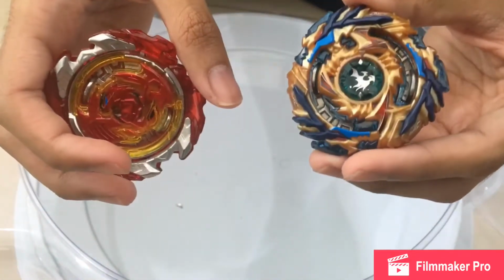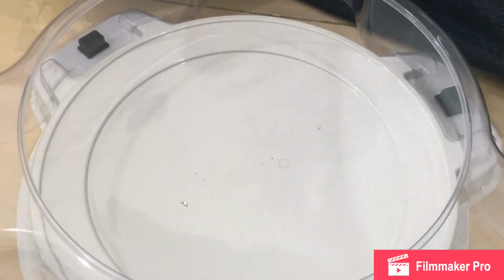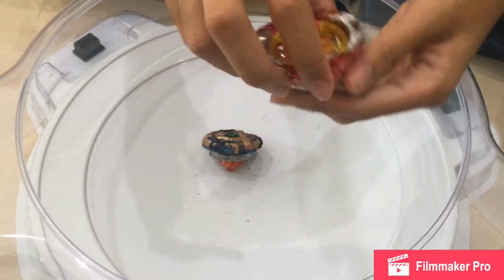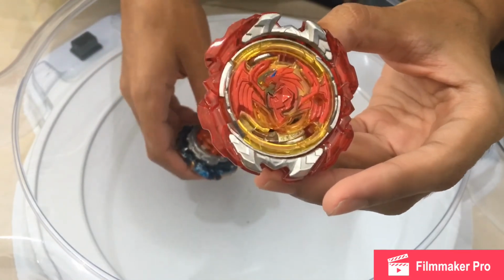Beyblade Burst Battle:Revive Phoenix 10.Fr vs Drain Fafnir 8.Nt